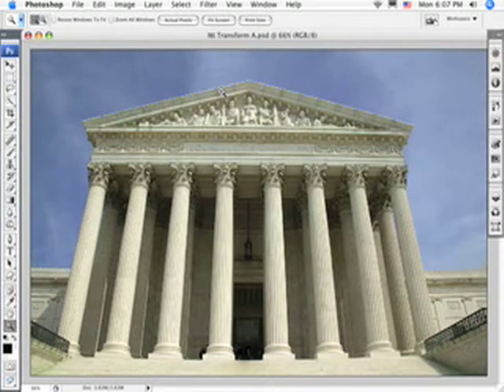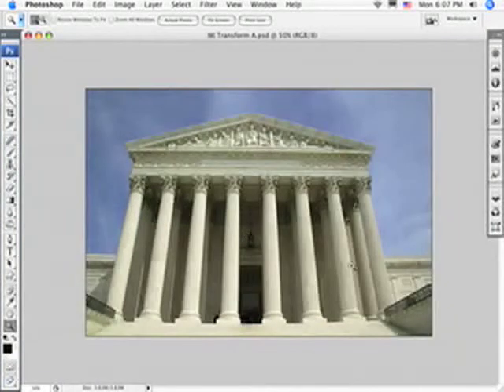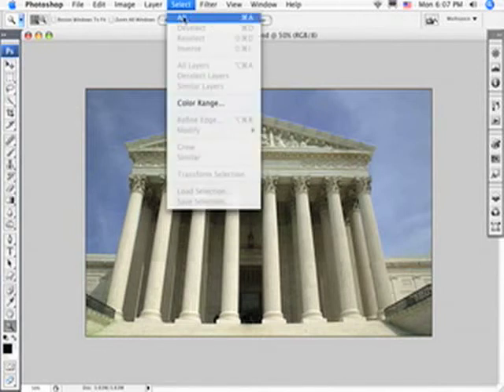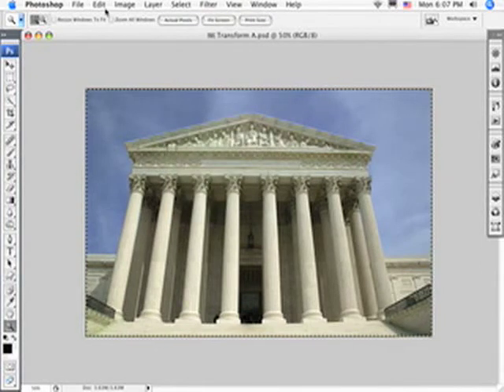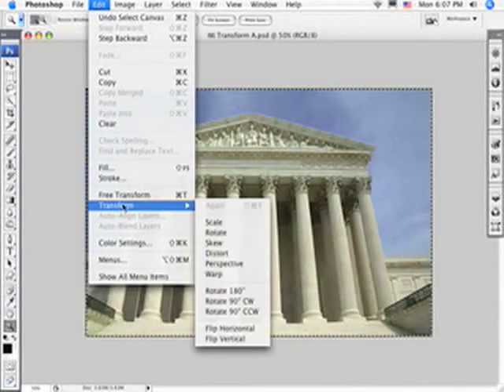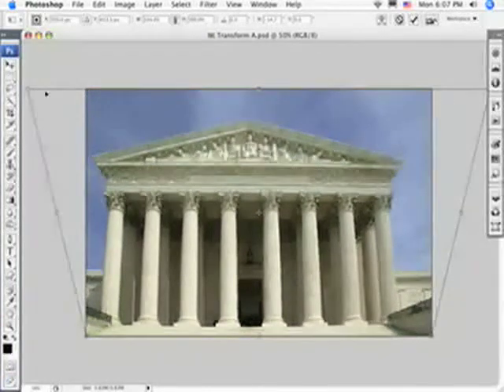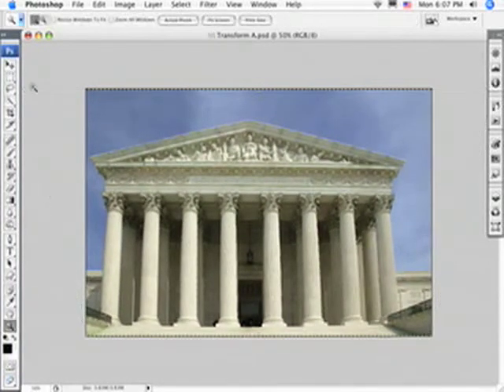Video Podcast #19 - Perspective Control in Photoshop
In this episode our very special guest Rick Sammon tells you how to fix the perspective in photo by using Photoshop.